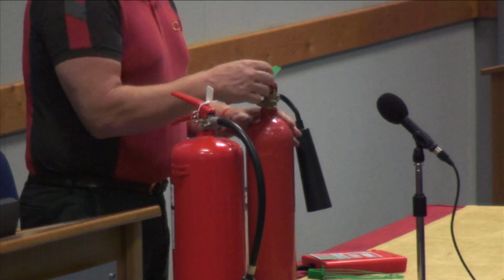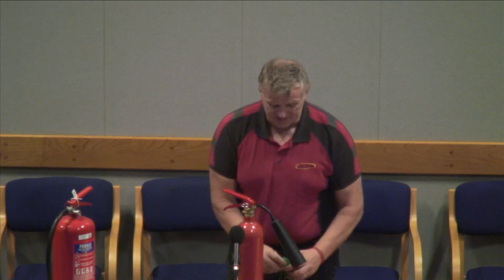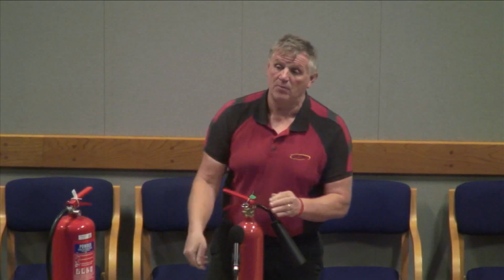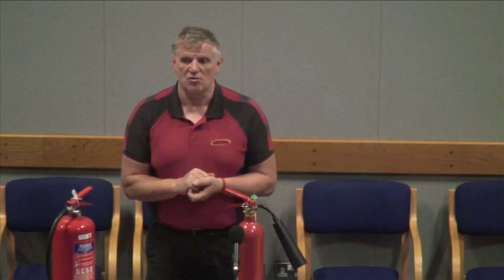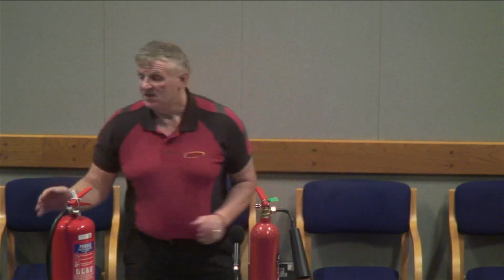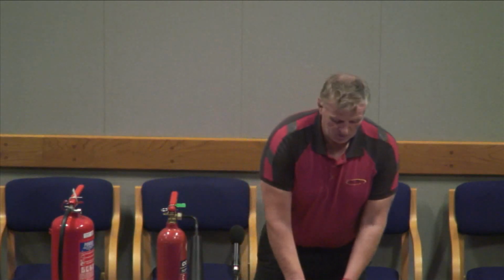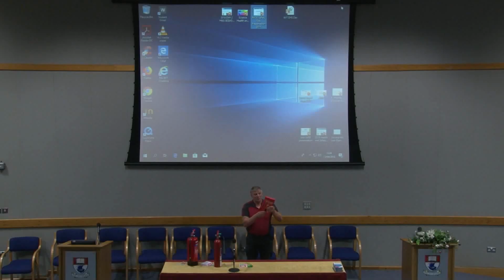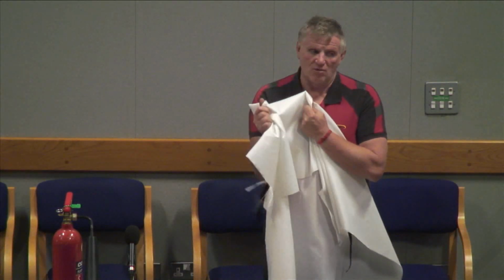Ciaran O'Reiley Safety Day